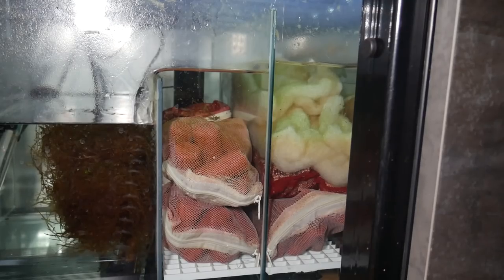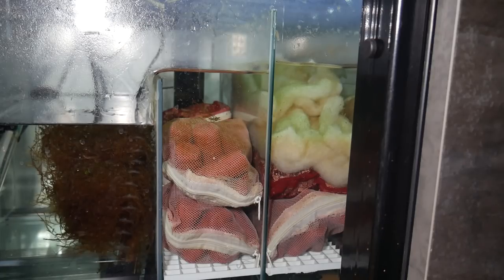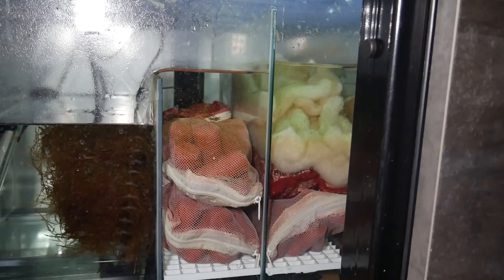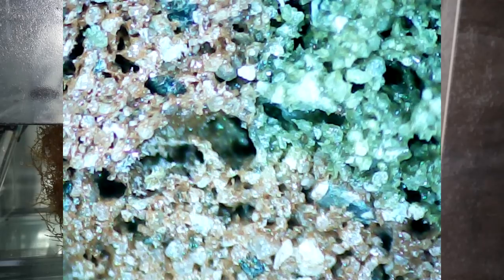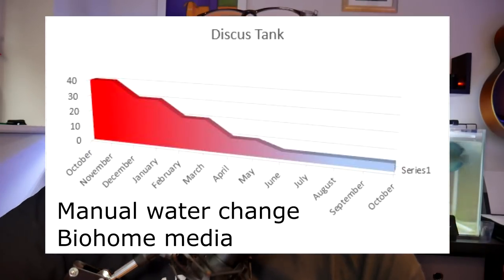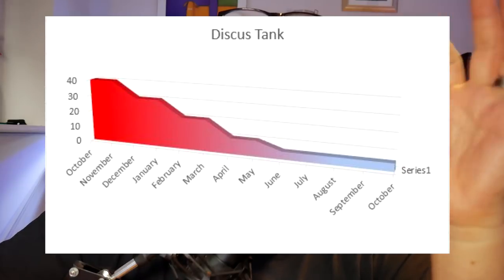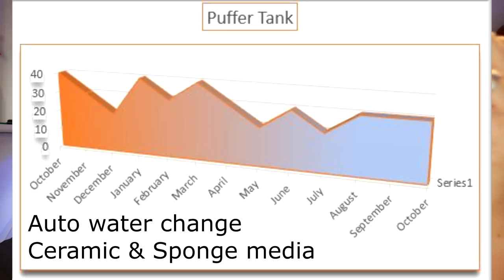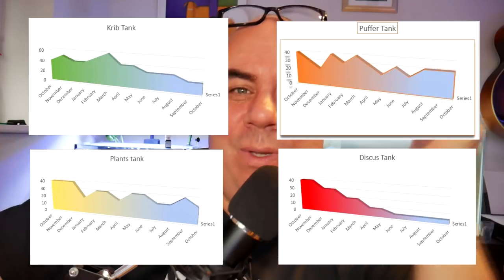Biohome Ultimate filter media - 1 year on!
I have been using Biohome Ultimate filter media for over a year now in the sump of my custom Discus display aquarium. Check out the results!